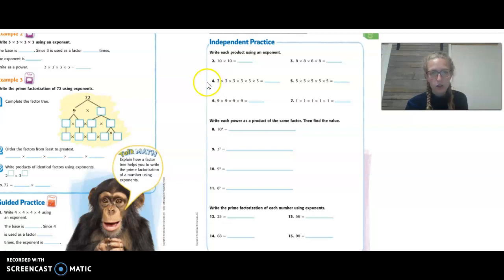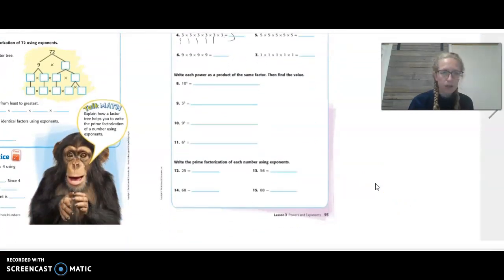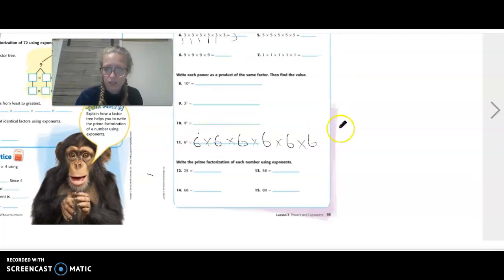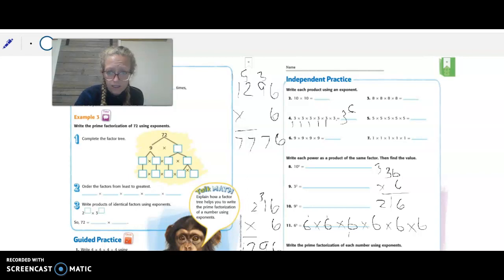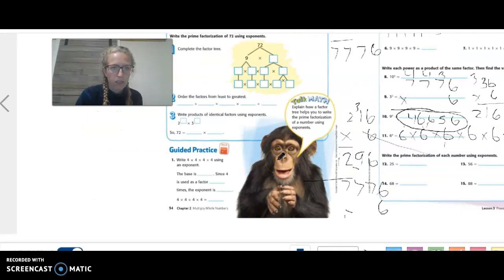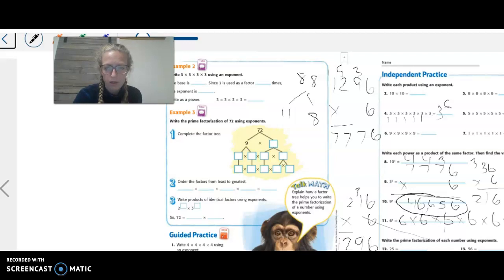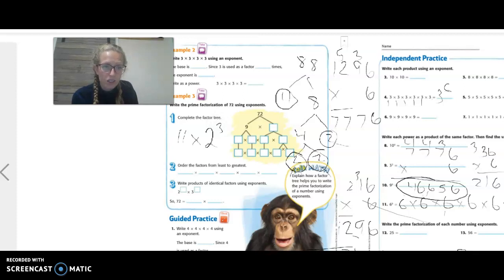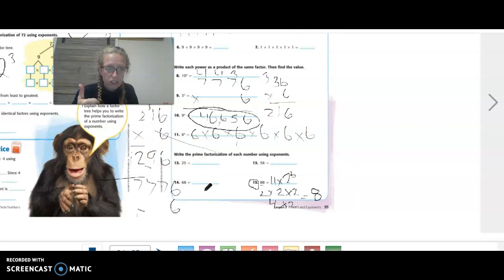Powers and Exponents: Homework Help